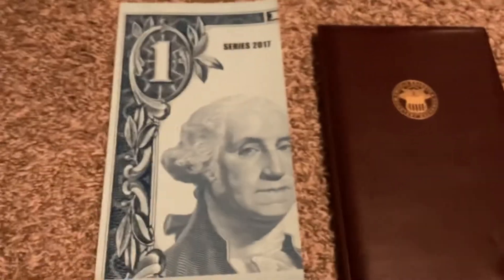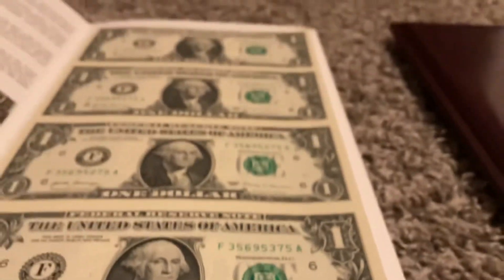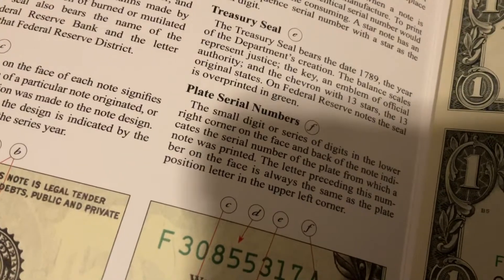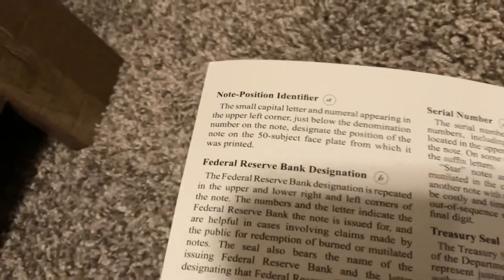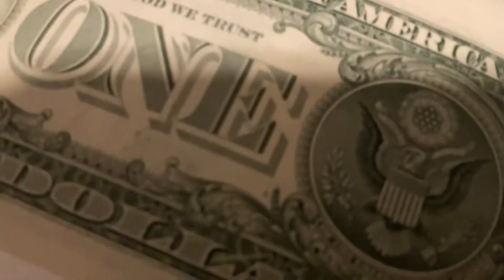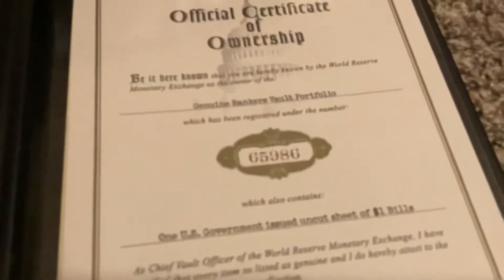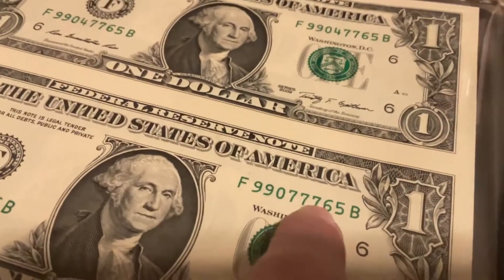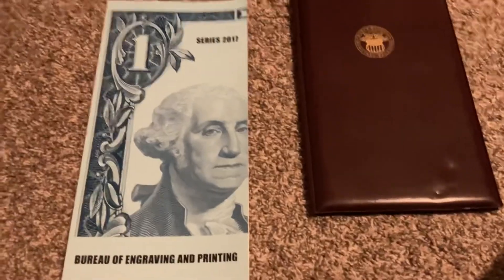Uncut￼ dollar ￼￼sheets